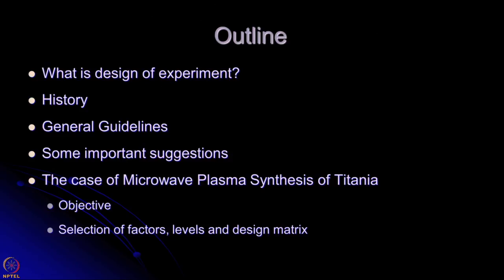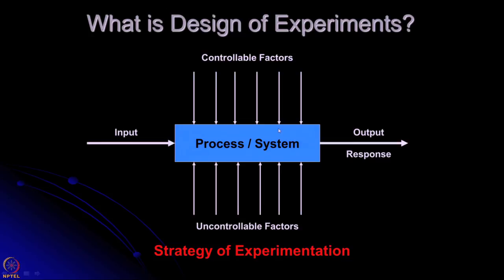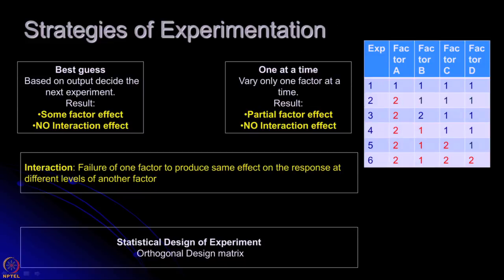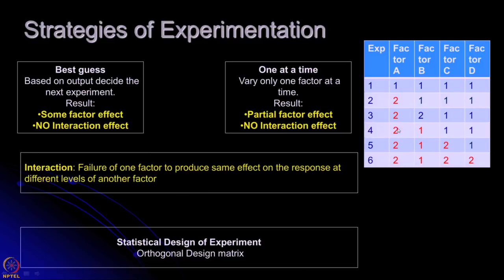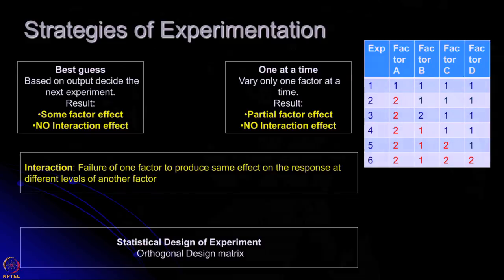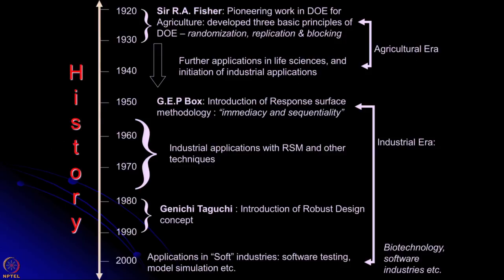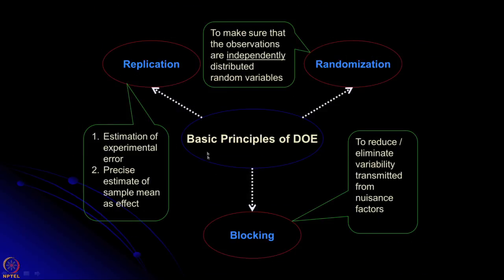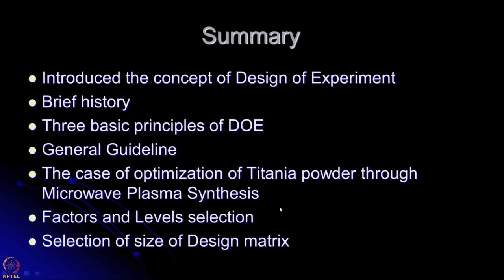Week 11: Lecture 87 : Design of Experiment I